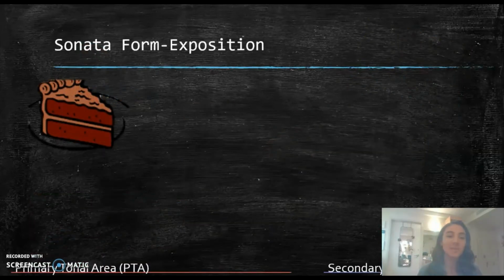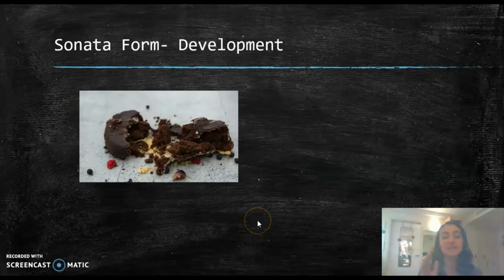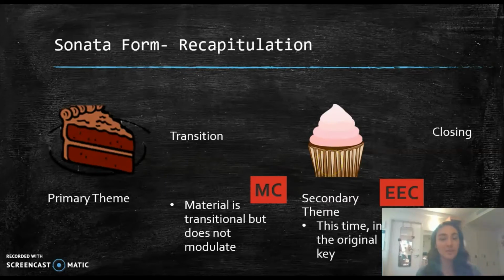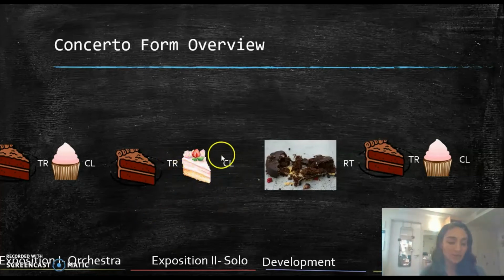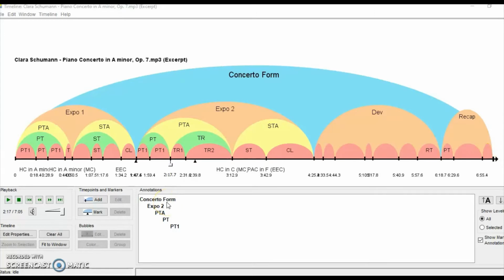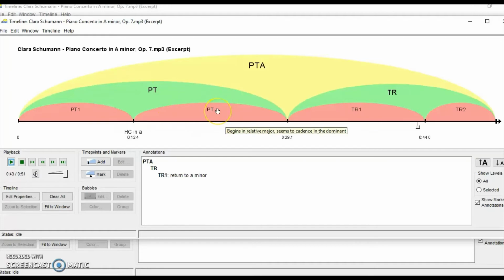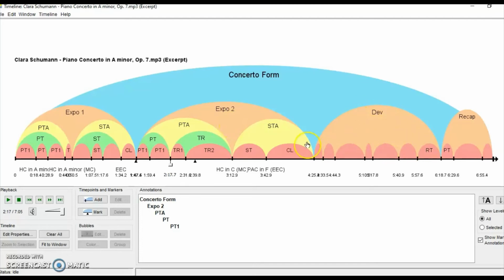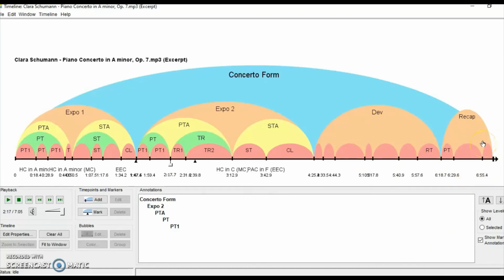Clara Schumann Piano Concerto in A Minor, 1st movement Analysis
This project was made for a university-level Form and Analysis class. In this video, I will give an overview of sonata and concerto forms, and present an analysis of Clara Schumann's Piano Concerto in A Minor, op. 7, first movement.